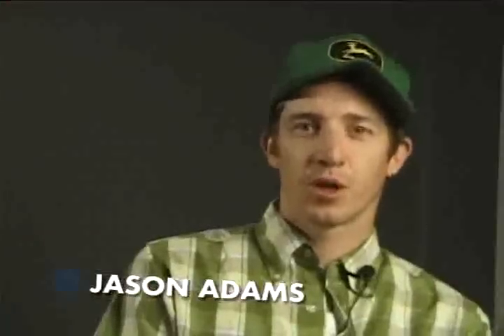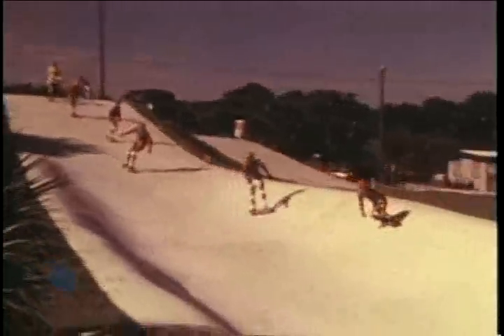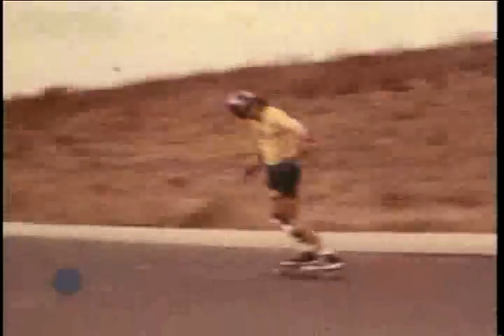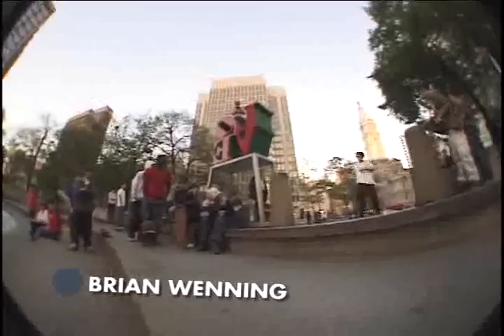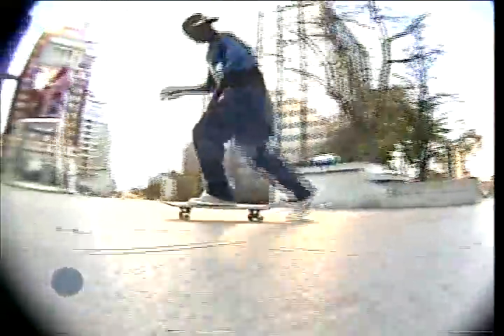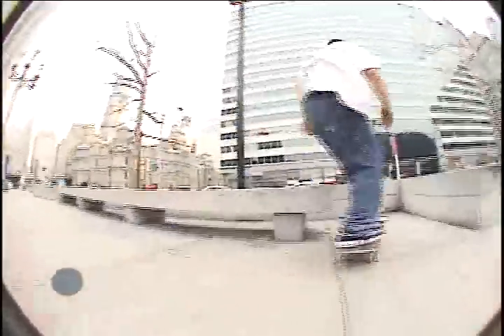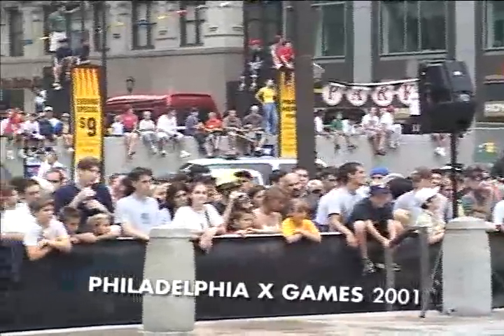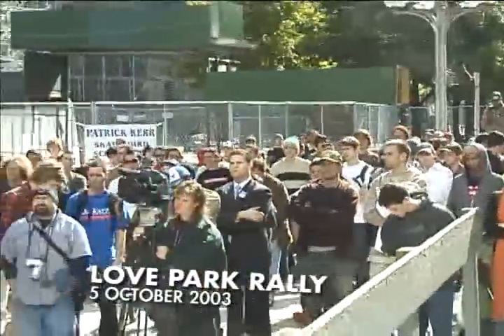On Video - Winter 2004 Skateboarding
ON Video - Winter 2004 music soundtrack songs list

Intro & Ontage - Rock Four - Wild Animals
Space Invaders - Pleasure Forever - This Is The Zodiac Speaking
Pretty Girls Make Graves - Something Bigger, Something Brighter
Tour De France - Odd Nosdam - exclusive beatz 1
TV On The Radio - Satellite
Ms. John Soda - Unsleeping
Soviet - Marbleyezed
Pele - Gymnasium
Love Story - Vast - Be With Me
Orphan - Noah23 Chicken Pox Inst.
Fugazi - Waiting Room
Orphan - Boombox Graveyard
Odd Nosdam - Le Mix Tape Delux - track 4
Diverse - Certified
Odd Nosdam - Le Mix Tape Delux - track 5
Sol - The Box Car
Diverse - Explosive
Daedelus - Without Words
Push Button Objects - Interlude
Odd Nosdam - Le Mix Tape Delux - track 16
Odd Nosdam - Le Mix Tape Delux - track 17
Credits - TV On The Radio - Young Liars
Bonus - Bacon Bits - Orphan - Noah23 Chicken Pox Inst.
Love Parts - Orphan - Info War